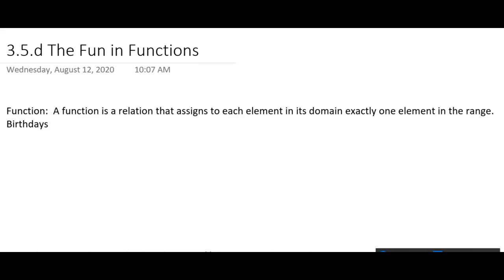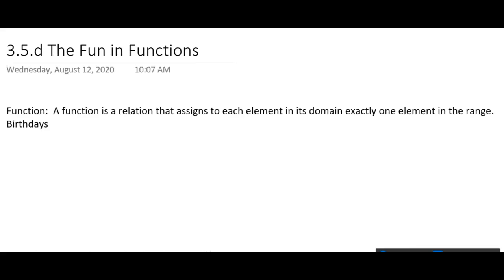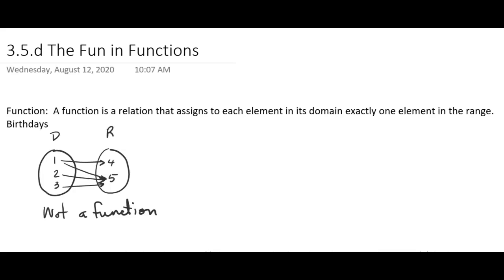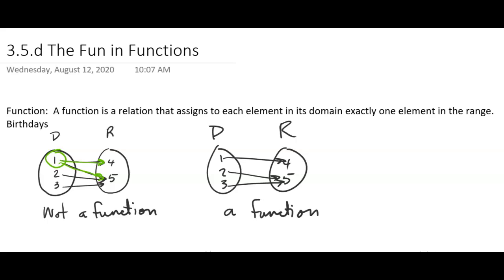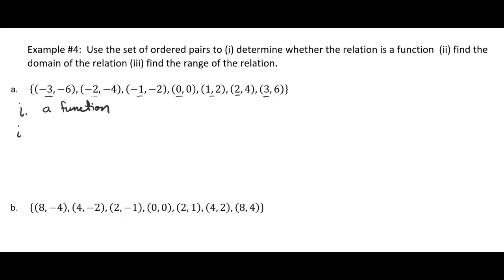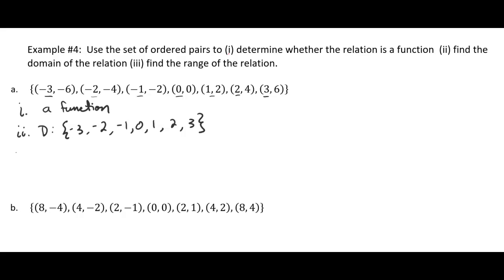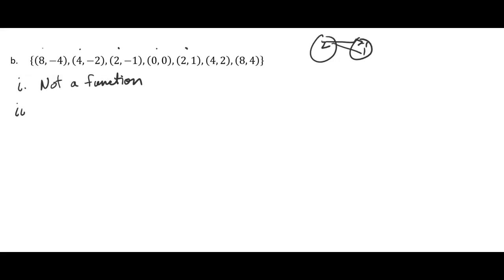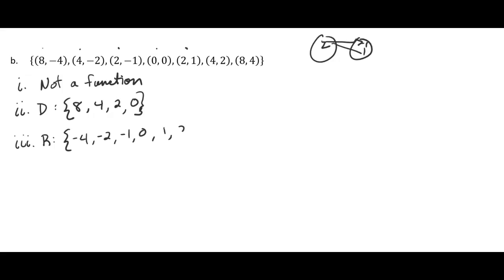3.5.d The Fun in Functions